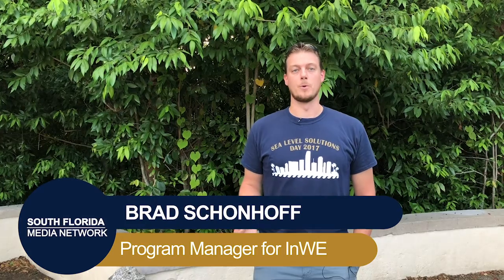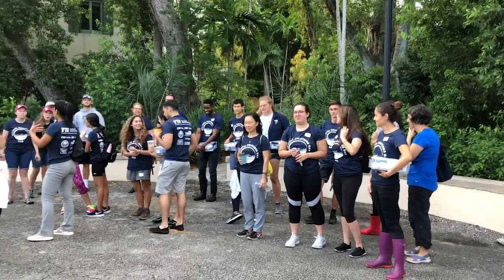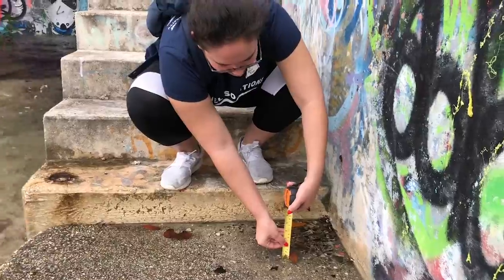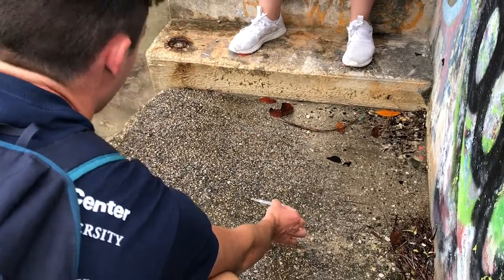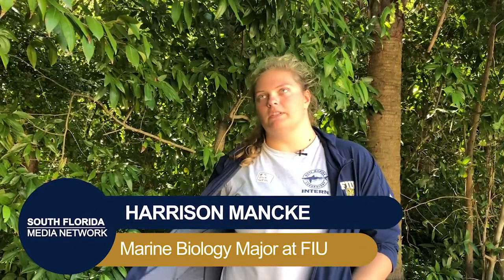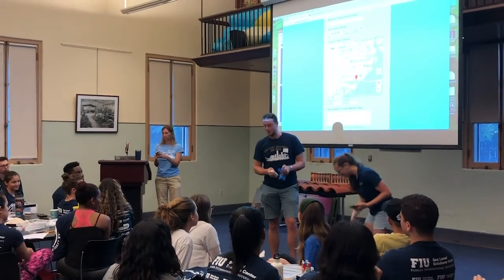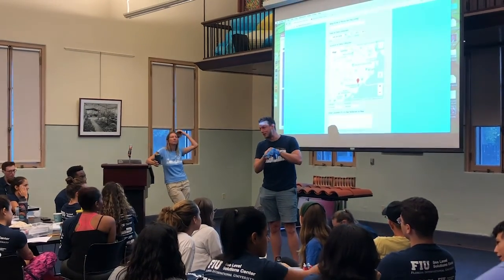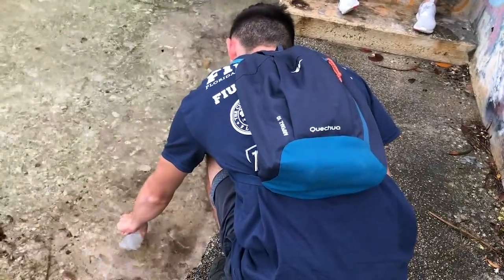King Tide Day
The Sea Level Solutions Center at Florida International University hosted its annual Sea Level Solutions Day this past. The event occurred in the midst of the seasonal King Tides, which are the highest tides of the year. .